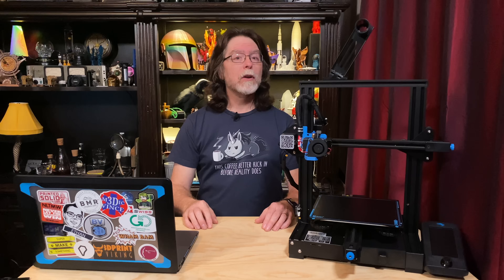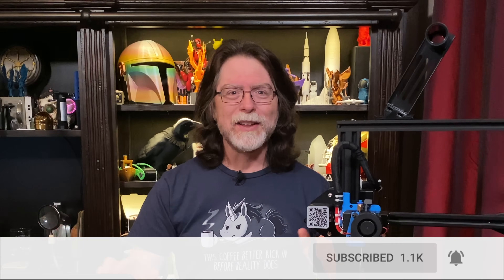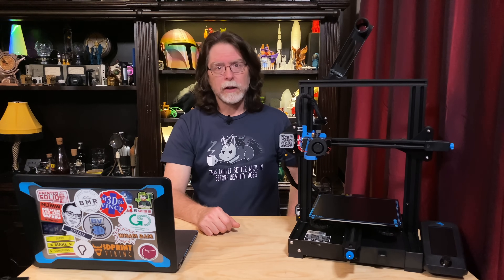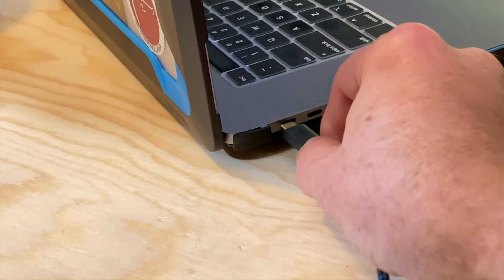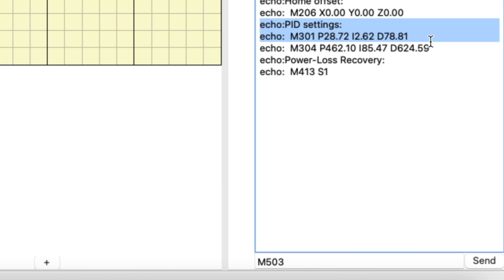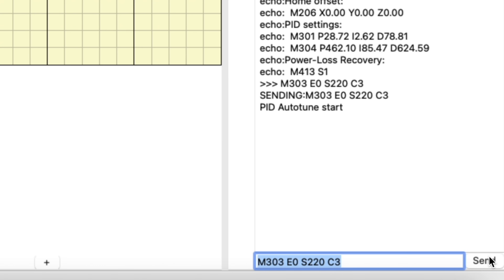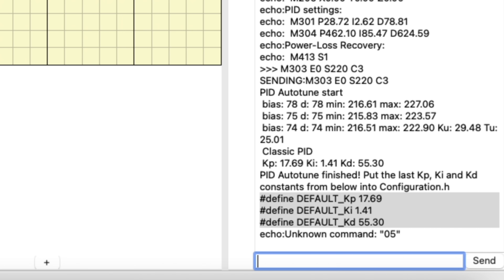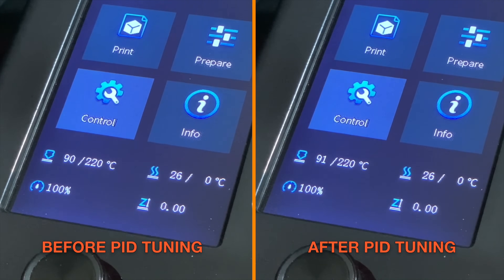PID AutoTune your Ender-3 V2 (or other Marlin-based 3D Printer!)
Hello, 3D Printing friends! Today we're going to learn how to do a PID AutoTune on an Ender-3 V2 (but this works for any Marlin-based printer)!

Ender-3V2